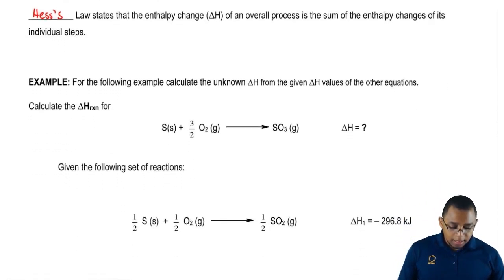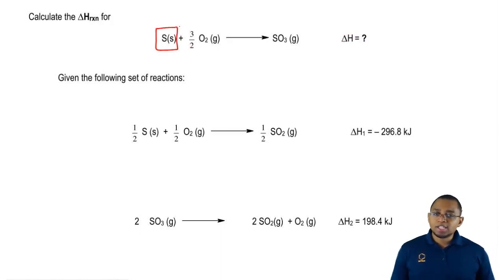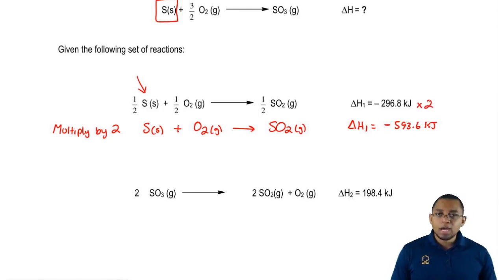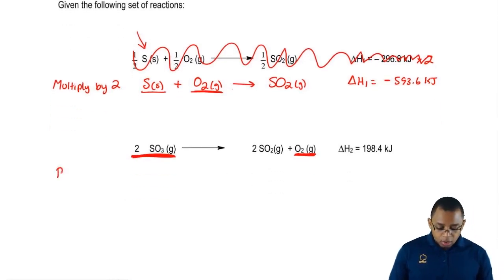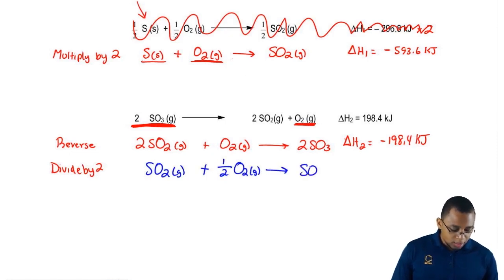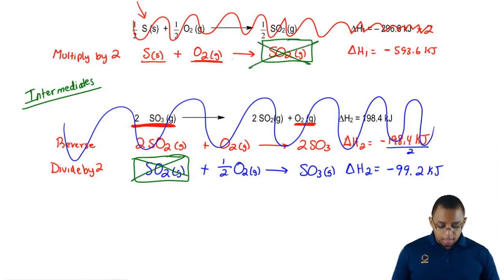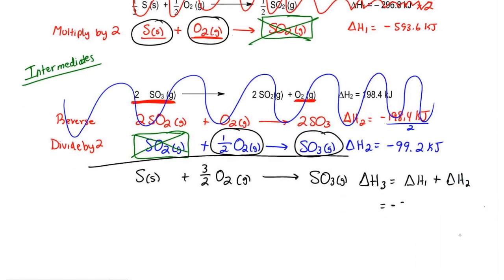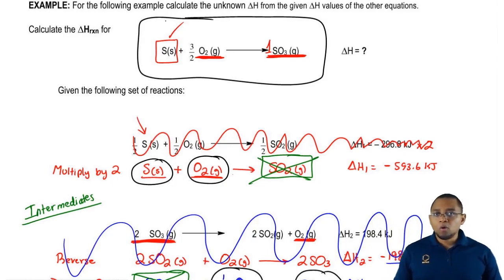Solving Problems With Hess's Law